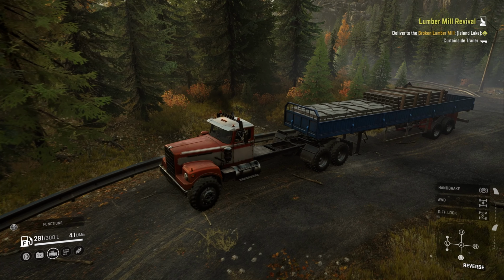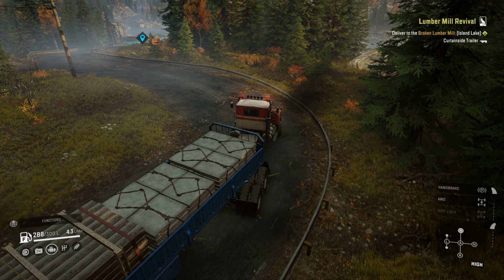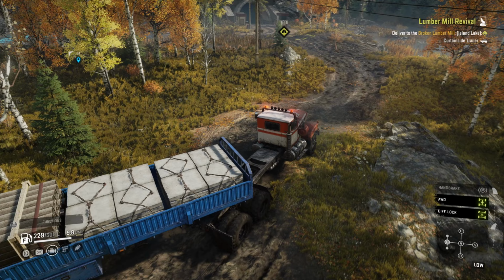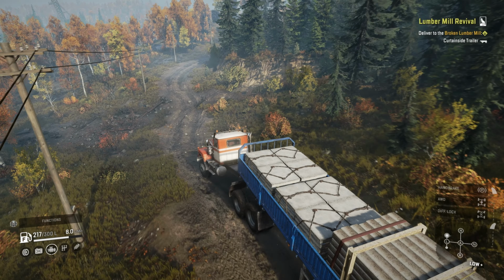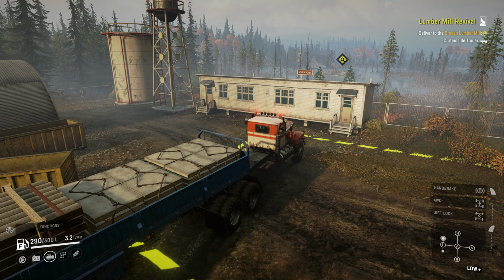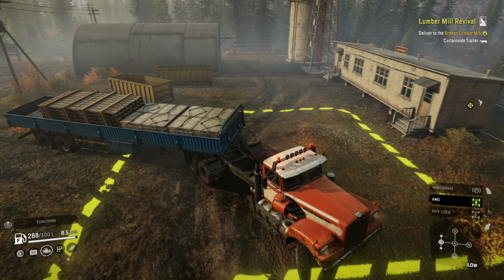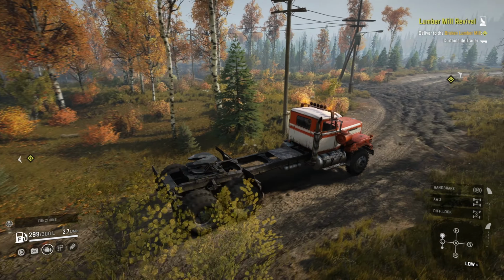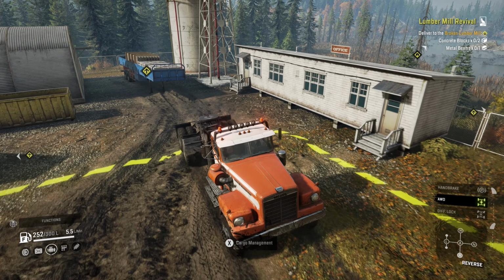Snowrunner Island Lake Michigan Part 45/Lumber Mill Revival - Getting the Lumber Mill Fixed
In this episode I'm moving to another new map! This one is called Island Lake.
We have been to this location a couple of times before. This time I'm here to stay!
The first job is getting the lumber mill back up and running. To do this will will be completing the contract Lumber Mill Revival.

Part 45 of a walkthrough/playthrough of Snowrunner.
This is me, just playing through the game my way. I might not get it right all the time and others may do it better, but I'm having fun!
There may also be some handy hints and tips to help you make your way through the game.

Now with added commentary!

If you want to watch from the beginning of this series here is a link to Part 1: